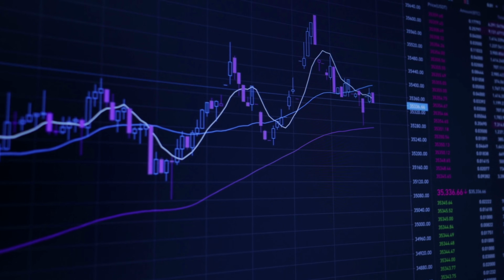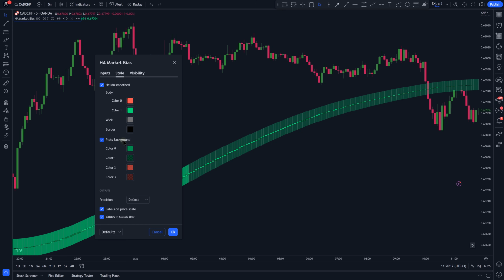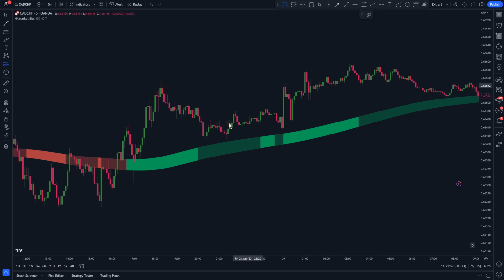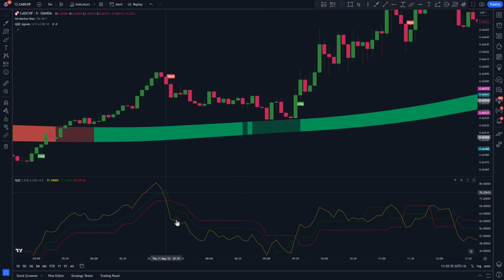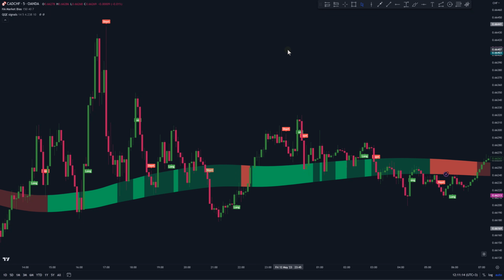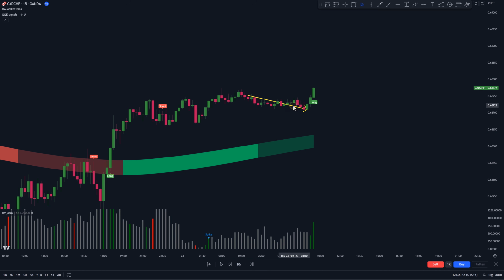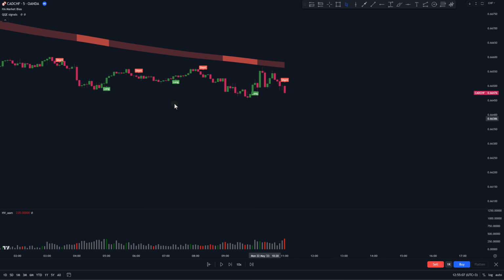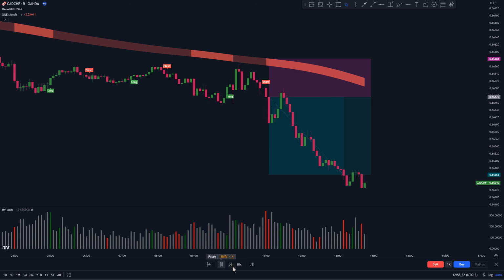DON'T Draw Trendlines! Try THIS Indicator Instead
- Tired of struggling with subjective trendline drawing? Swap those confusing lines for an objective, systematic indicator in this video.🔍

We explore the HA Market Bias indicator, a tool designed to take the guesswork out of trading. It uses smoothed Heiken Ashi candles to deliver an unbiased perspective on market trends. 📉📈

Discover how to customize the HA Market Bias settings and how to combine it with the QQE Signals and Hawkeye Volume indicators for an effective, streamlined trading strategy. 🎯

We will walk you through how to identify strong and weak trends, locate pullbacks for optimal trade entry, and confirm the presence of market volume before you take a leap. 🚀

Not only this, we also discuss how to pinpoint exact trade entry points, place stop-losses, and set profit targets, showing you the power of a comprehensive strategy using these indicators. 📚